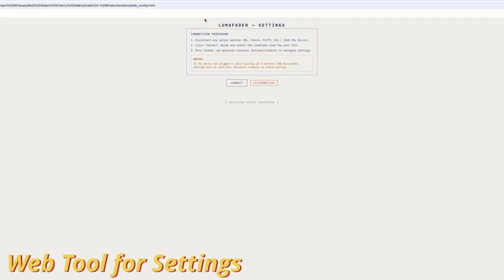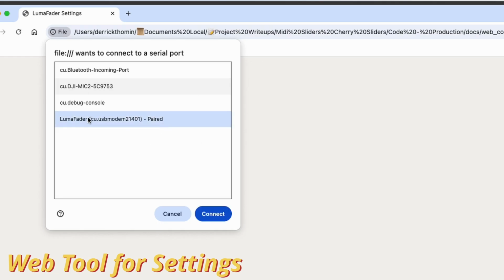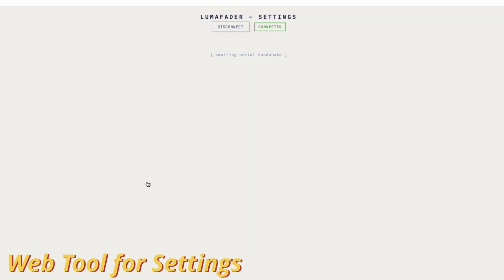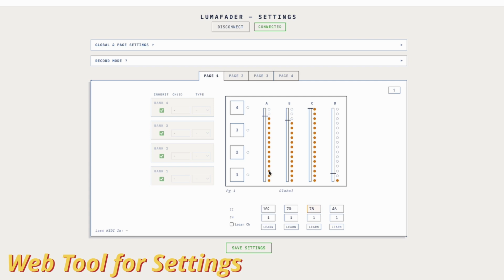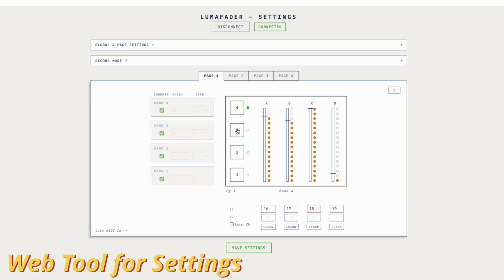LumaFader Midi Controller Updates - MIDI Learn, Record Loops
Just sharing some new features for the LumaFader. Easier mapping, new record mode for looping slider movements, etc.